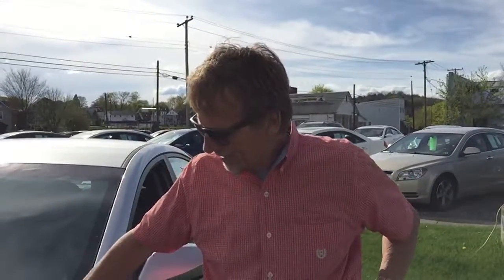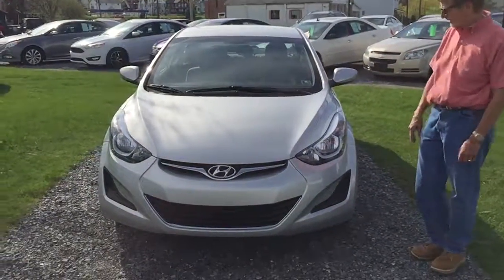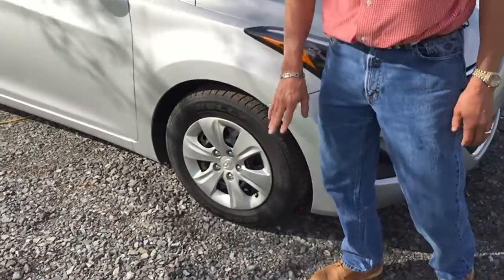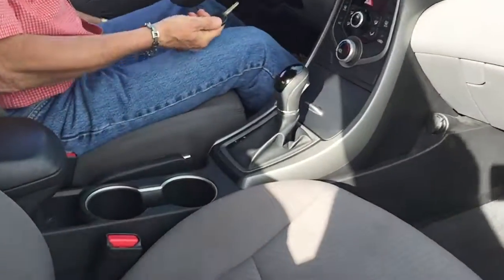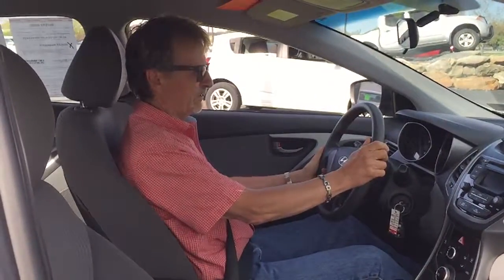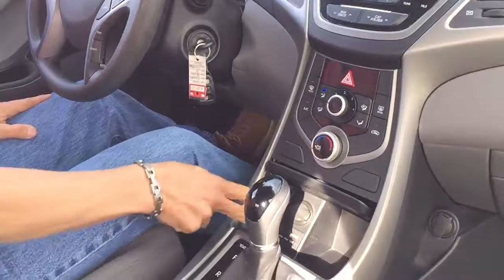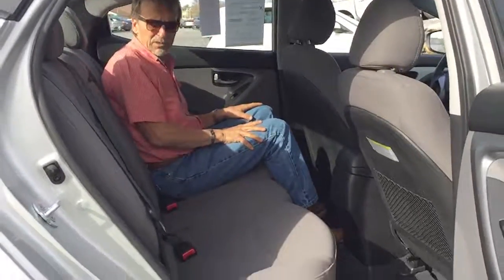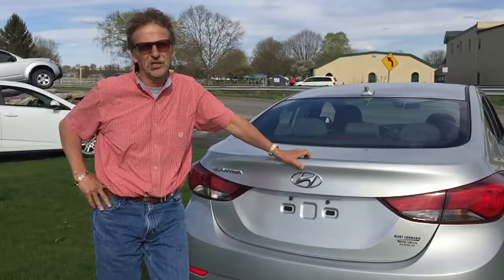2016 Hyundai Elantra SE in DuBois, PA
*** 1-OWNER, *** CLEAN CARFAX, *** FULLY SERVICED, *** AUX/USB CONNECTIONS, ***XM RADIO, and ***ACTIVE ECO. ABS brakes, Electronic Stability Control, Illuminated entry, Low tire pressure warning, Remote keyless entry, and Traction control.

(Price is quoted after guaranteed $2000 minimum trade) RED TAG SPECIAL! You get a GUARANTEED $2,000 MINIMUM TRADE, regardless of the value or condition of your trade! If your trade is worth more, you get more. It's that simple. No Trade? Not a problem! You get our No Trade Discount!

Who could say no to a truly fantastic car like this gorgeous-looking 2016 Hyundai Elantra? This Elantra will take you where you need to go every time...all you have to do is steer!

PS... Don't forget to check out the perfect CarFax History Report on this vehicle and the rest of our inventory